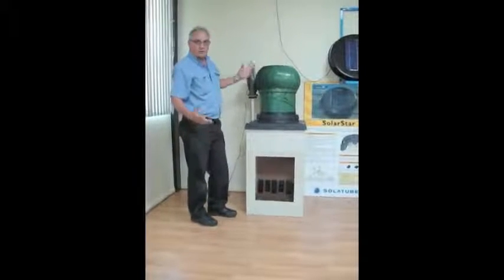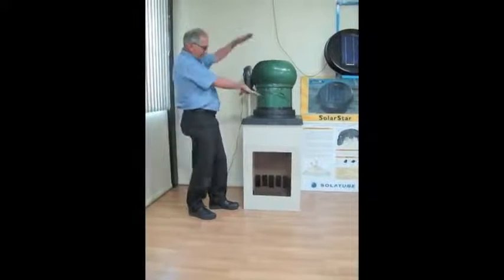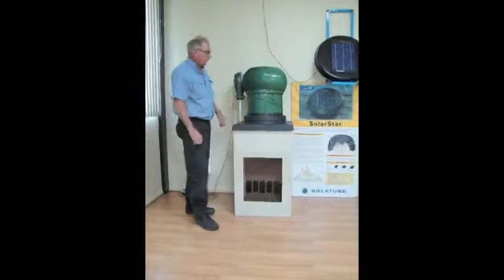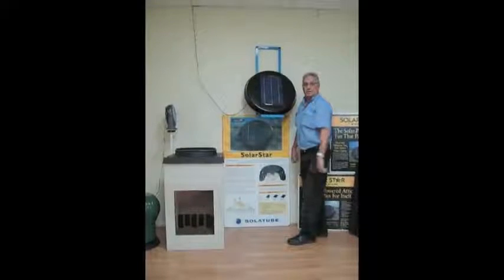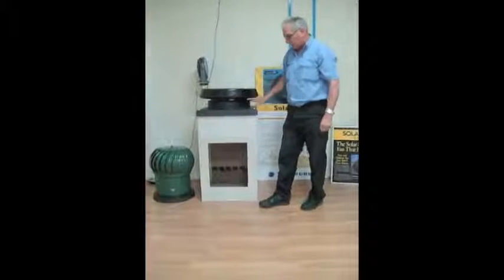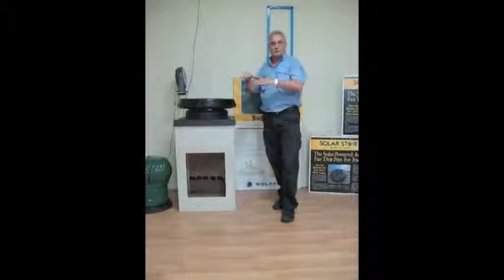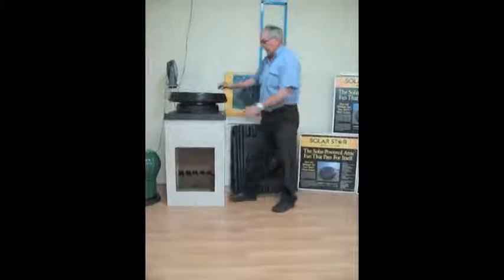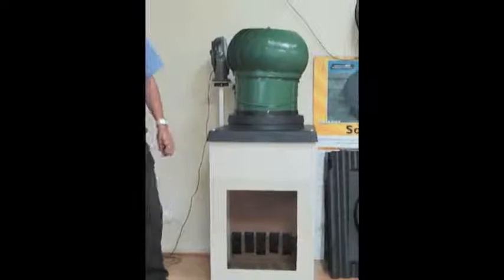Solar Roof Vent V Whirlybird Wind Vent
Do whirlybirds really work? This is a question people ask us all the time. To provide people with an honest answer, we set up a performance comparison test between a top of the range whirlybird wind vent and our Solar Powered roof ventilation system, the Solar Star.